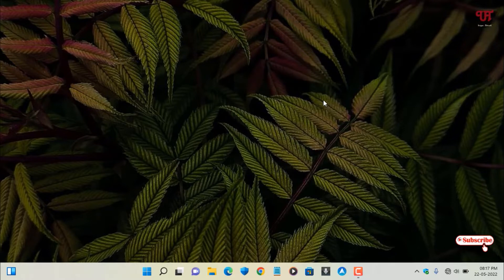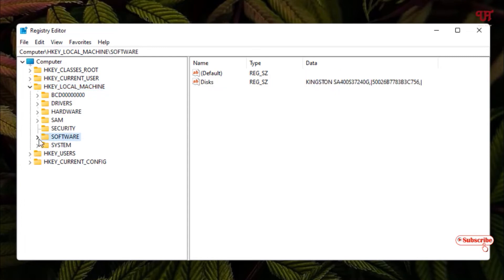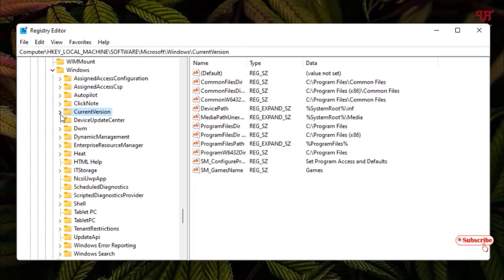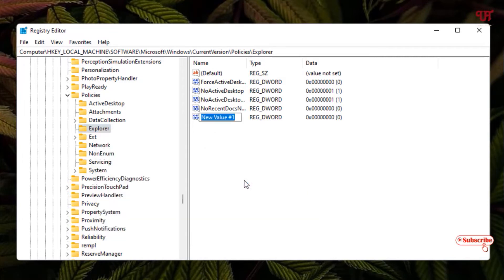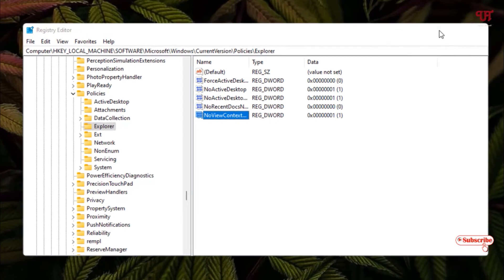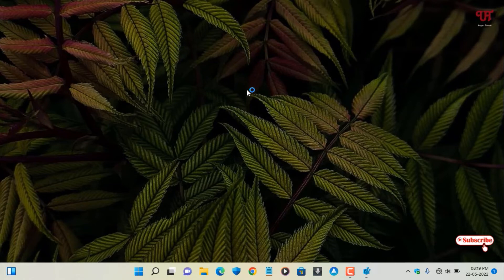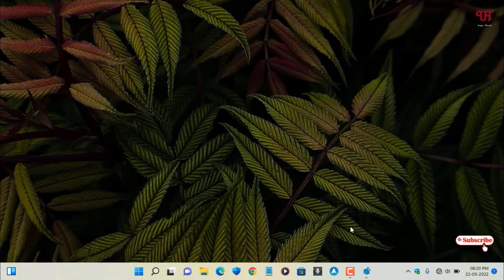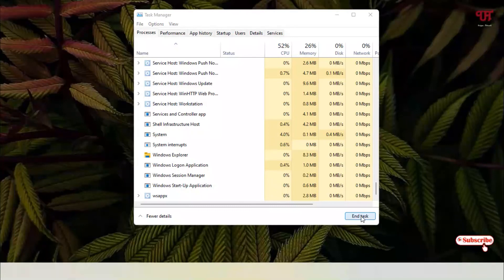How to Hide the Context Menu that shows up when clicking Right Mouse Button in Windows Computer ?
This video tutorial is all about How to Hide the Context Menu that shows up when clicking Right Mouse Button in Windows Computer.